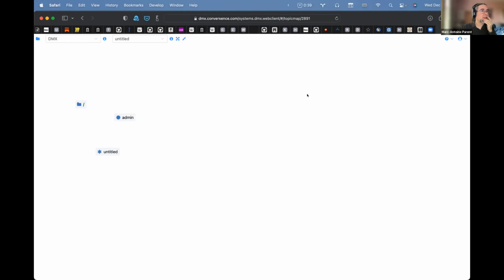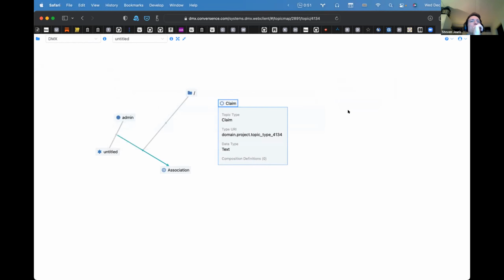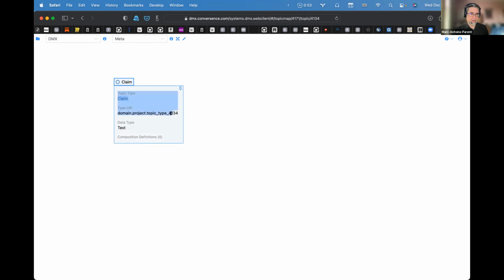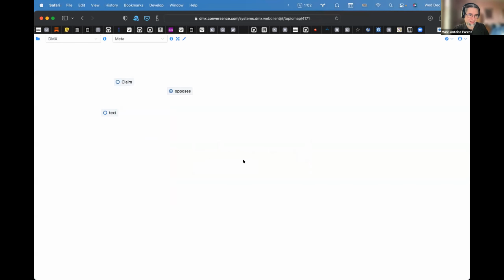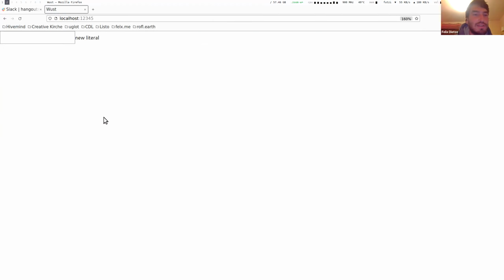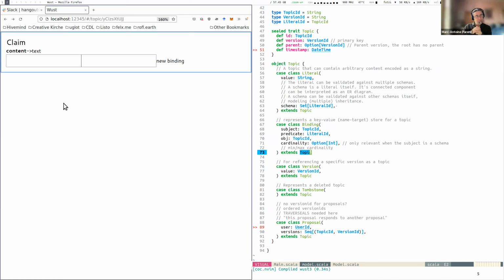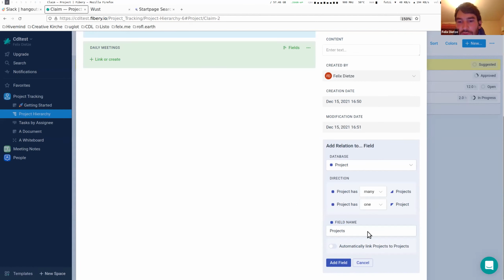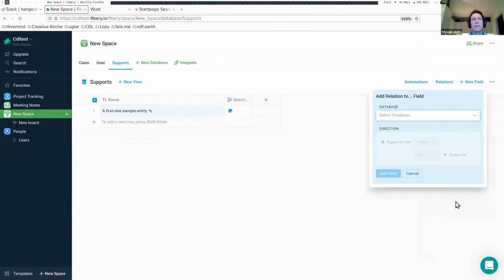CDL Meeting 2021-12-15: DMX semantic storage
Recording of CDL Meeting